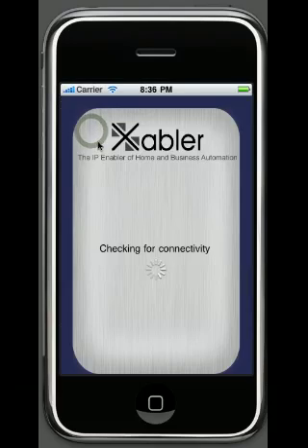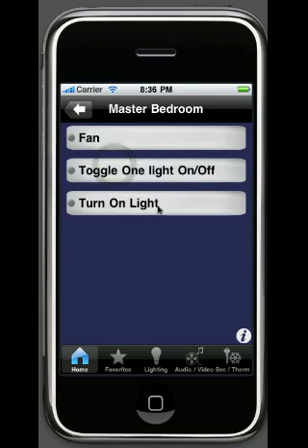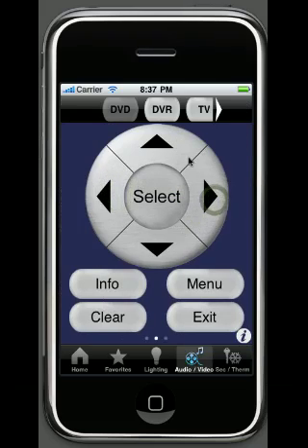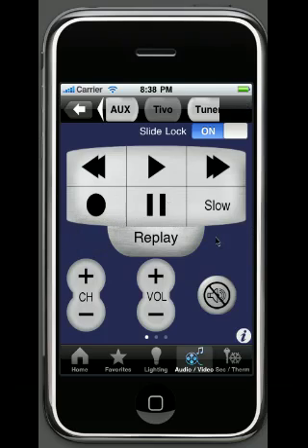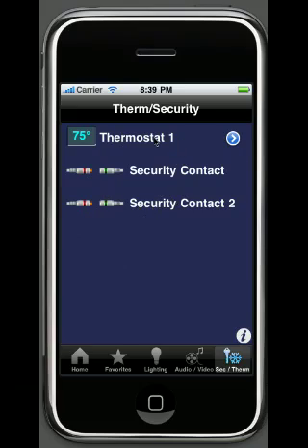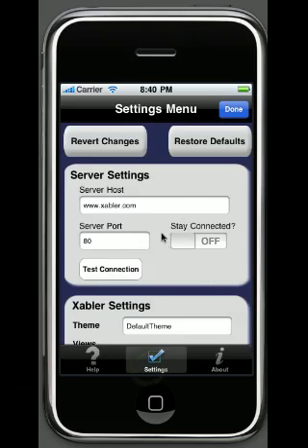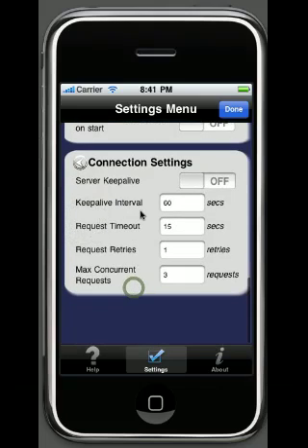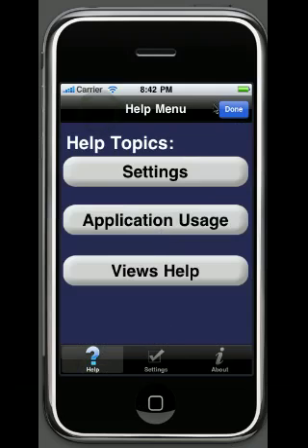Xabler Submission Demo.mov